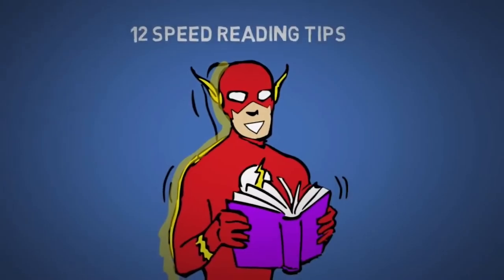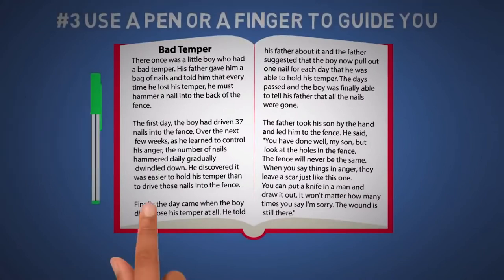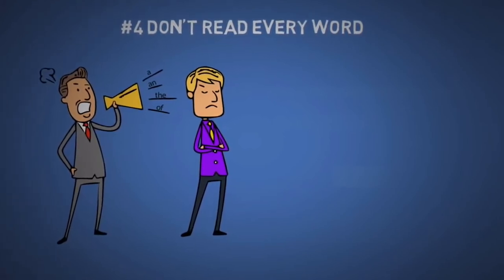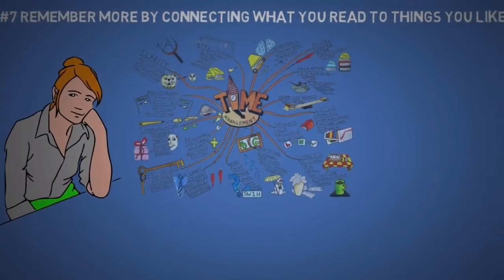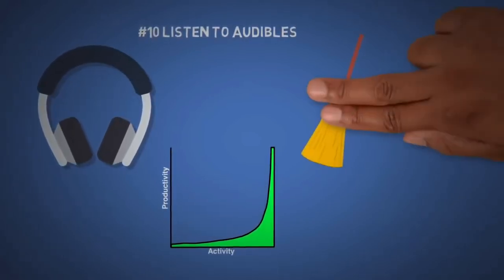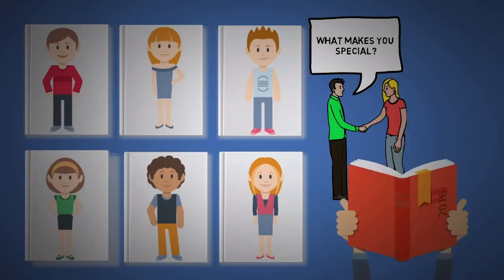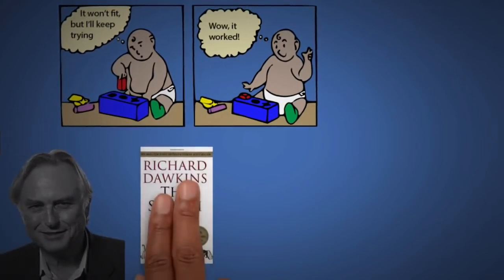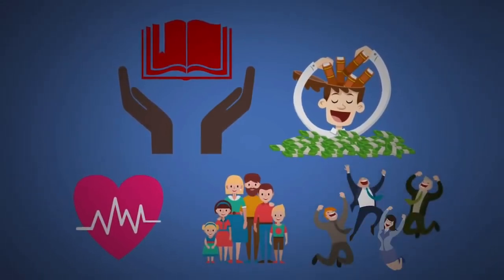How to Speed Read with Comprehension How to Read Faster and Retain More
How you can learn Speed Reading with more comprehension and retain more information.